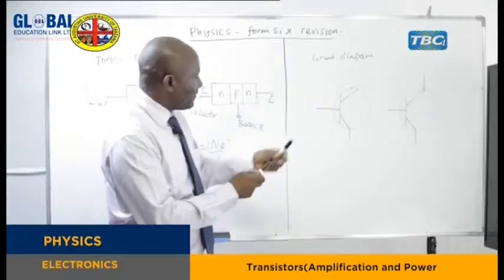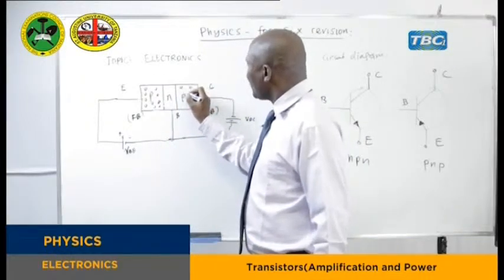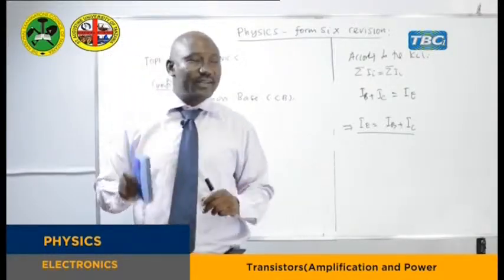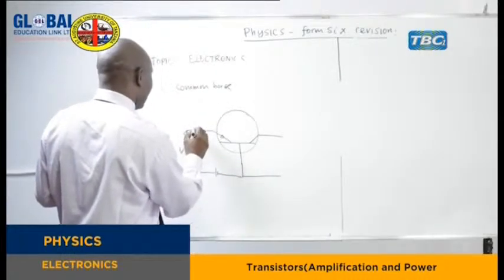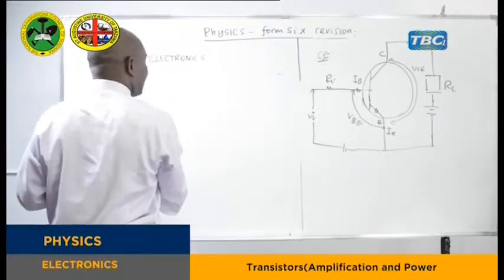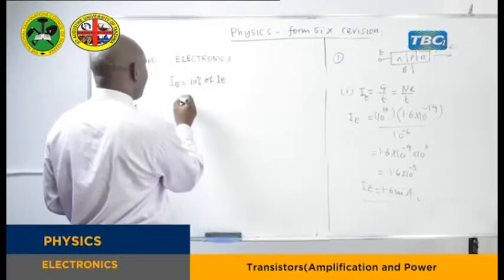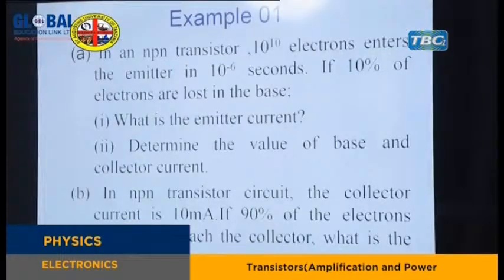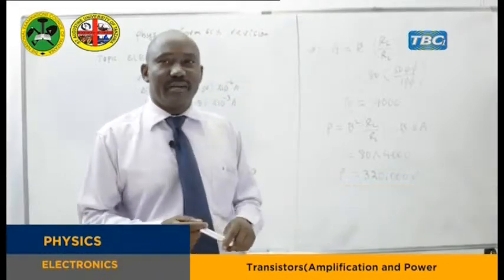TBC1 DARASAONLINE: PHYSICS :ELECTRONICS